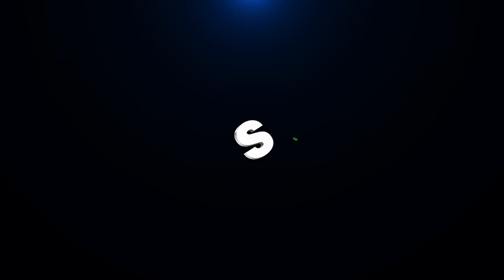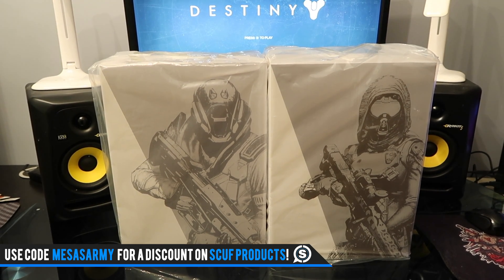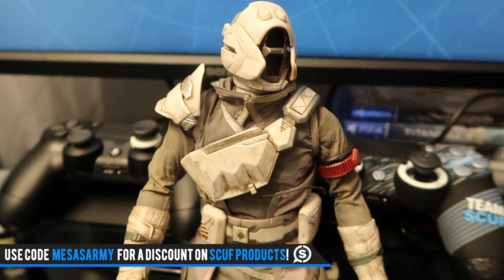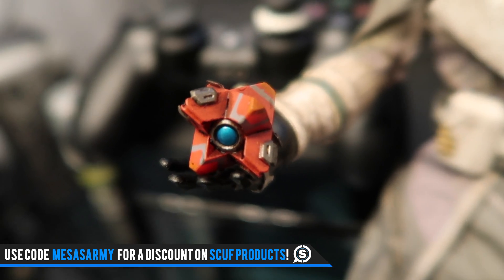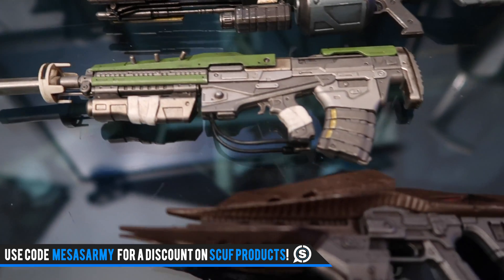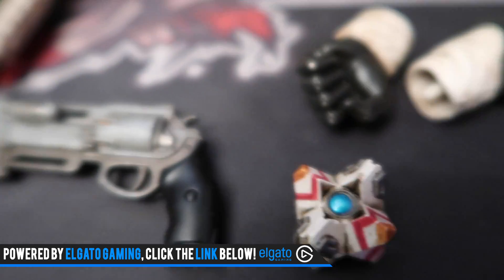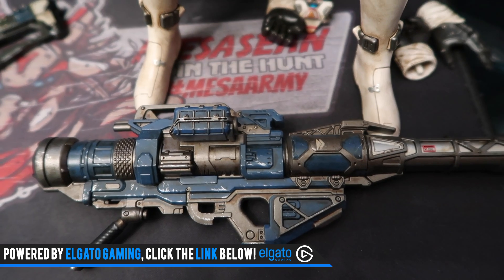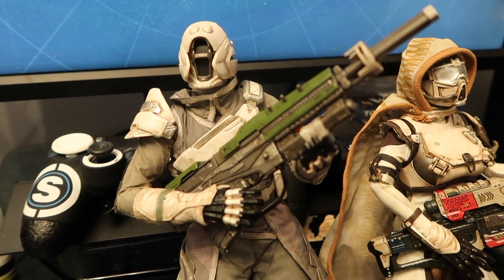UNBOXING! Destiny 3A Warlock & Hunter (Chatter White, Imago Loop, Icebreaker, Thorn & More!)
✅Join my PS4 Destiny FaceBook Group!

► Powered By Elgato! Use this link to grab the best capture card in the business